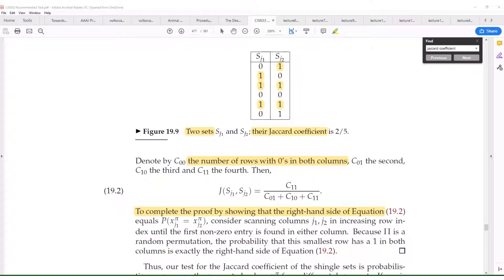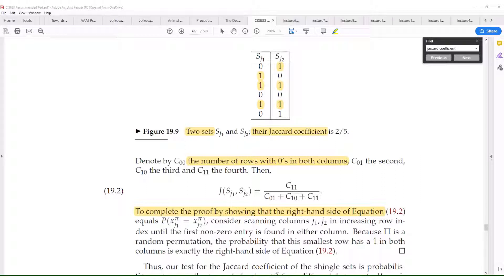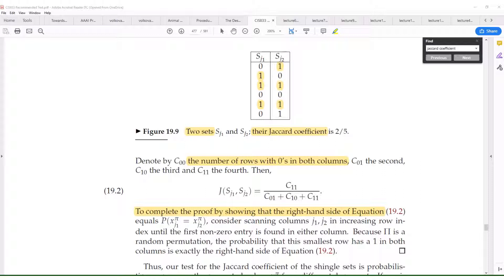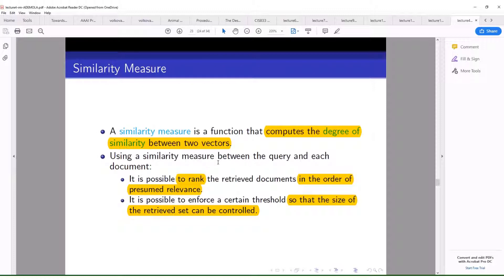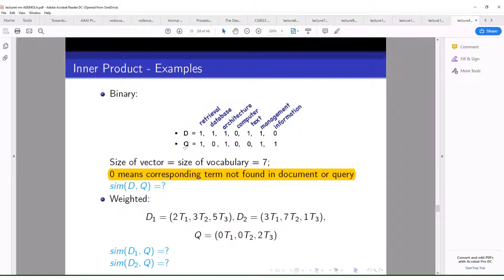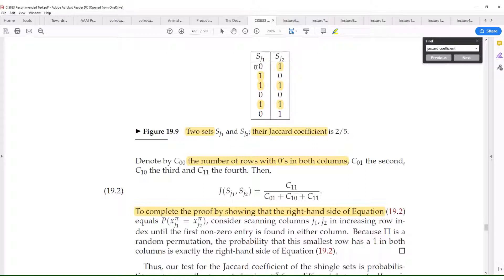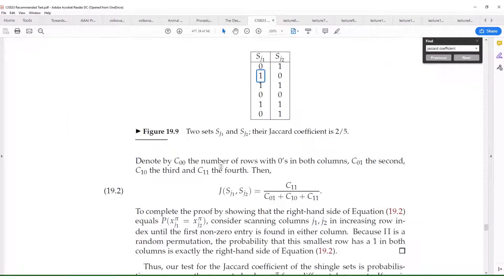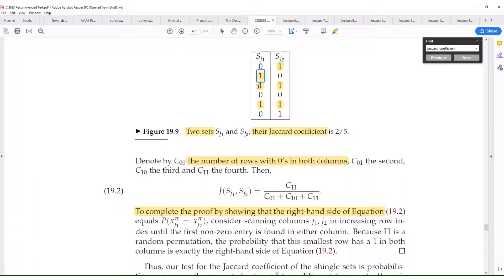Jaccard Coefficient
Information Retrieval, Ranking principle